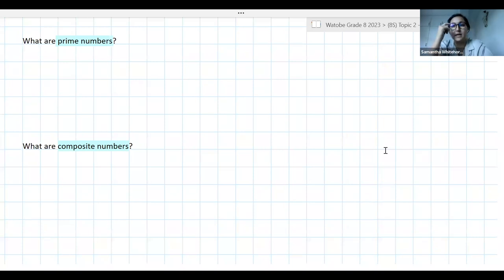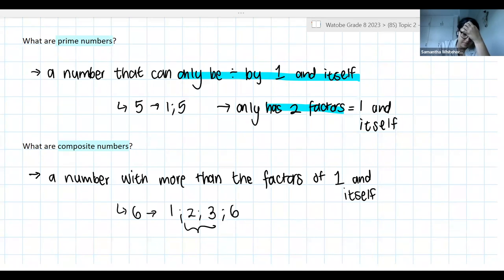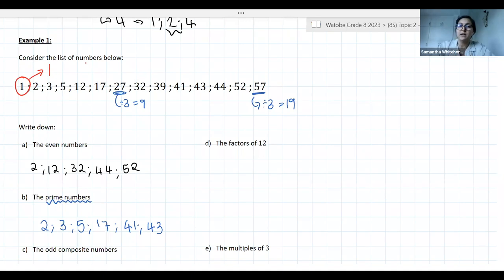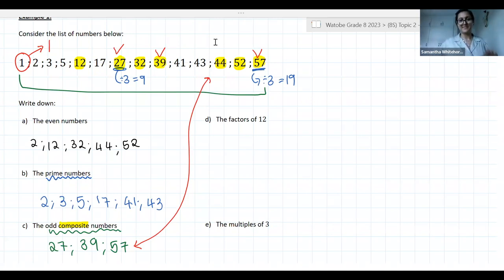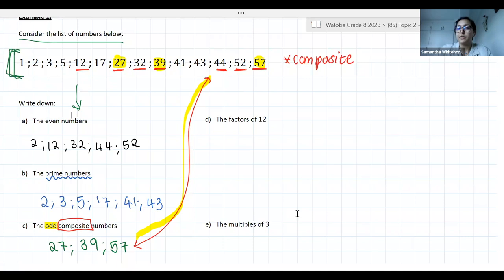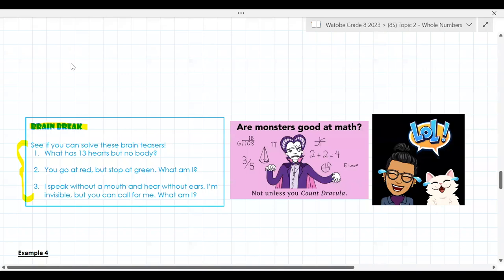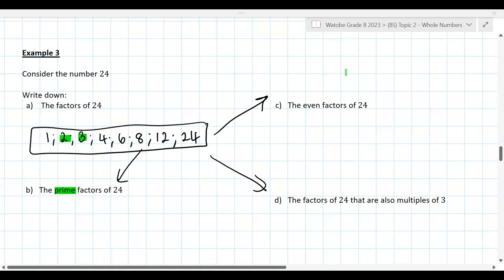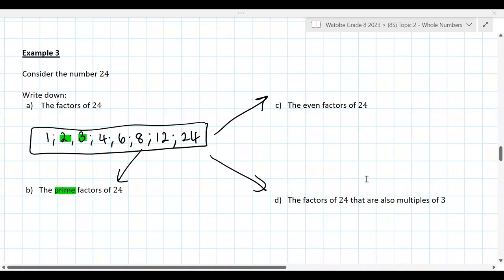Grade 8 - Whole Numbers (prime and composite numbers)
Grade 8 | whole numbers | prime numbers | composite number | factors | even number | odd composite numbers | multiples |